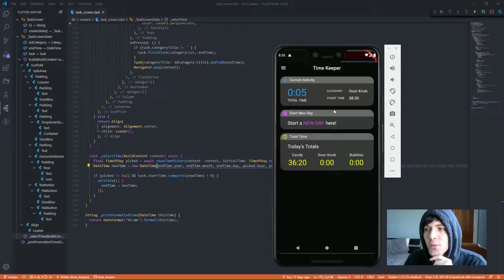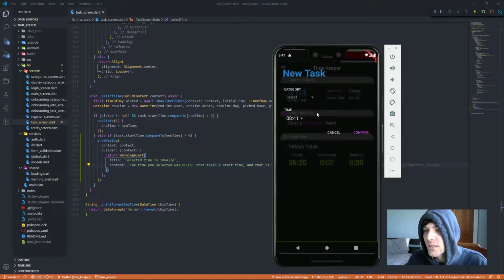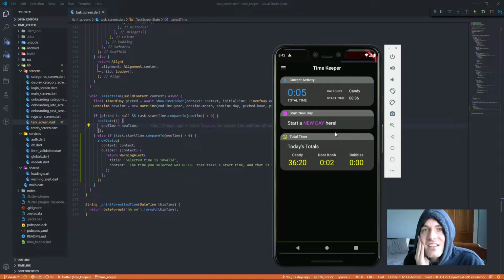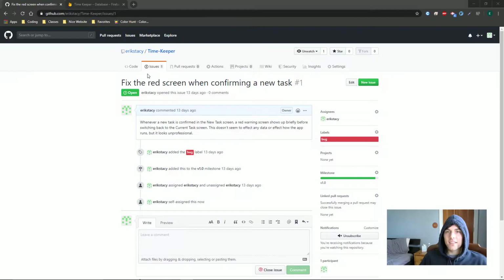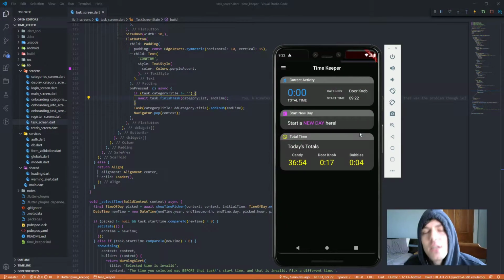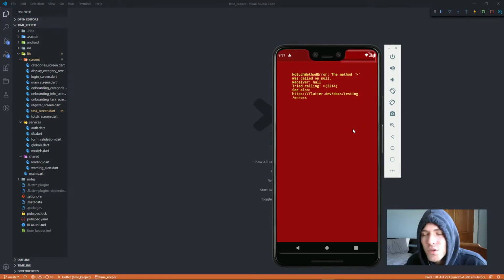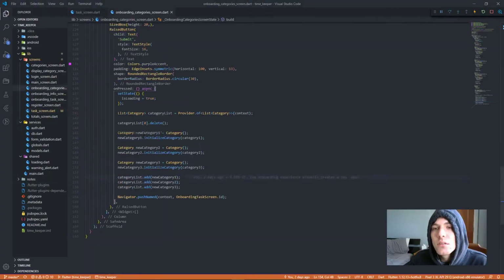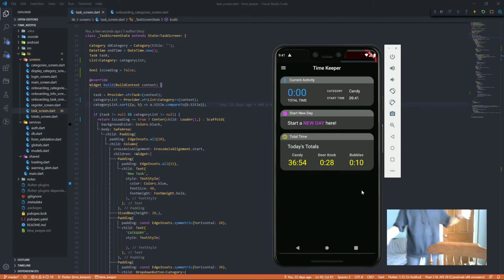Finishing My Flutter App!! - Programmer Vlog 006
I just finished the app! Let me know what you guys think! I still need to test it out on my phone though. After that I'll upload the app to the play store. I'm really excited :)